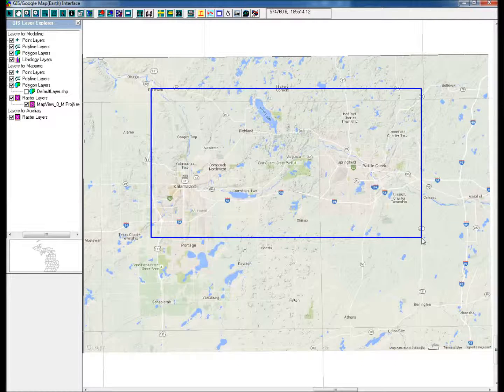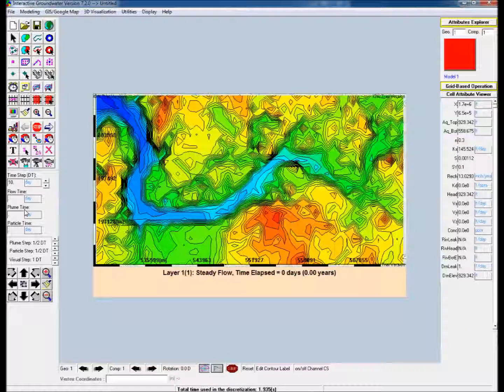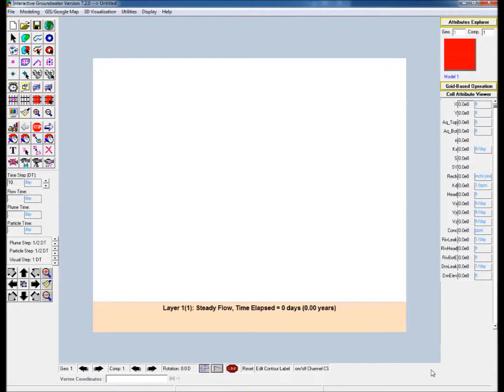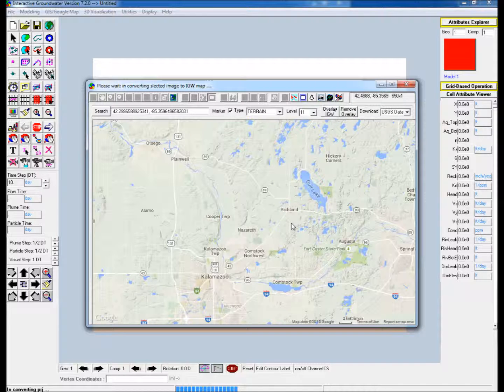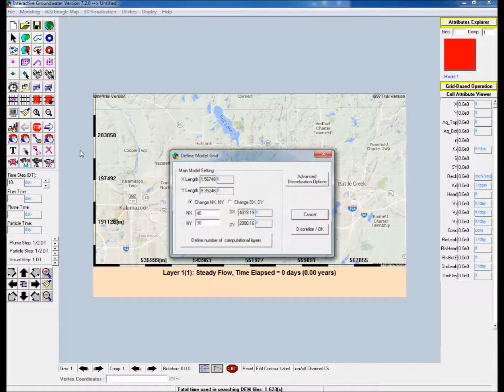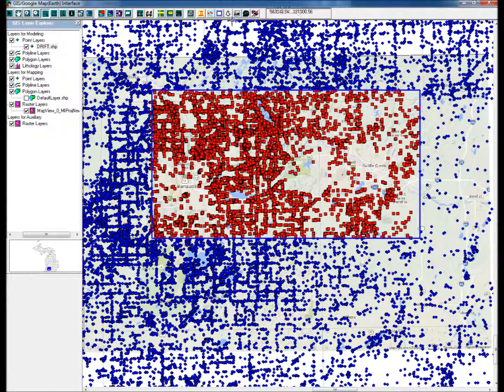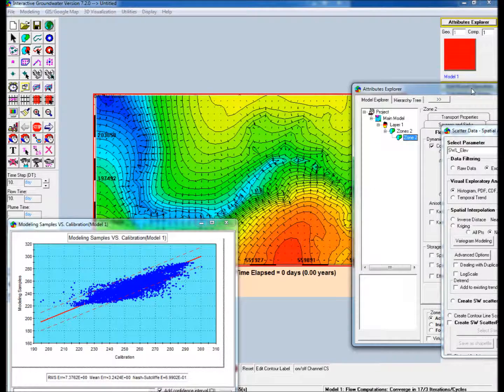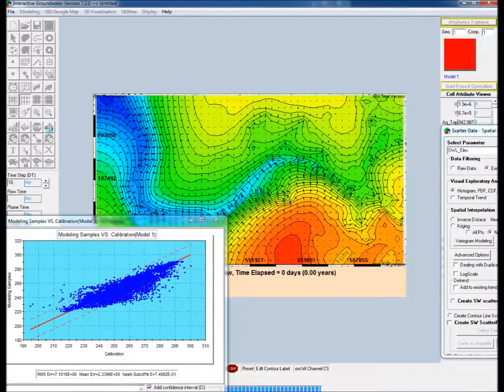IGW-Desktop Tutorial 12: Data-enabled groundwater modeling with "remote" boundary conditions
This video illustrates the use of IGW to create a Google Maps-based “one-click” data-enabled model. The modeler uses Google Maps to zoom and pan to the area to be modeled, and selects and draws a box in the area of interest. In one click, the box drawn in the GIS environment is converted to a model in the IGW environment. This model uses detailed existing datasets, such as Digital Elevation Models, bedrock elevation rasters, and hydraulic conductivity rasters from a massive statewide wells database. The source of water to this model is the statewide groundwater recharge raster, and the sink in this model is the land surface, which acts as a drain. The model is quickly run and compared to available static water level data. The calibration plot shows that while the overall model prediction is consistent with the data, it requires some improvement. One easy method for model calibration is illustrated in this video. Since key model parameters, such as hydraulic conductivity and recharge are obtained from statewide rasters that vary throughout the model domain, these parameters can be easily modified using a multiplication factor. In this video, the recharge and conductivity values are multiplied by a constant throughout the modeling domain. By making global changes to the parameters, the model performance improves, which is seen from the improved model indicators.
The steps to create the model are outlined briefly:
(1) In the Google Map interface, pan and zoom into an area just east of Kalamazoo, Michigan. Pan by click-dragging across the display, and zoom in by double-clicking the left mouse button. To zoom out, double-click the right mouse button.
(2) When the area of interest is centered and completely contained within the display, click on the ‘Capture GE map’ icon to create a map for IGW.  Answer yes to the prompt regarding the projection system used in this modeling example. It is not necessary to reduce the resolution by 50% for the area selected.
(3) The map will be automatically opened in the GIS layer explorer. Click on the ‘Draw a rectangle for IGW’ icon and draw a rectangle to define the modeling extent to be used in the IGW main window.  By default, the boundaries of the model are assigned as no-flow boundaries as was the case in earlier examples.
(4) Click on the ‘Data enabled modeling…’ icon to create a preliminary model.  A prompt will appear to clarify the datasets and key model features used to create the preliminary model.  Select ‘Yes’ to proceed, and note that the Google map is automatically imported and set at the basemap.
(5) Discretize the model using a slightly finer grid than would be provided with the default settings
(6) Edit the head display options.  Enable zoned (color filled) head display, and run the model
(7) Select the domain polygon in Attributes Explorer, and then return to the GIS interface. Click on the ‘Add new modeling layer’ icon to add wells from the statewide database.
(8) Draw a selection box that is the same size as the model domain (shown as a blue rectangle)
(9) Click on the ‘Data Explore’ icon to import static water levels (SWL) from the drift wells selected in the previous step.
(10) After importing the SWL, leave the ‘Spatial Analysis’ window open and go to ‘Utilities’ - ‘Data Sampling’ - ‘Show Model vs. Obs Sampling at Wellogic …’, then select ‘Averaging in a layer’.  Add a 1 stand deviation confidence interval to the plot. Although the overall model prediction is consistent with the data, it requires some improvement.
(11)  To improve the calibration, we apply a multiplication factor to the recharge and conductivity rasters.  Select the “top”  ‘Zone 2’ - the one higher in the project tree along the left side of Attributes Explorer.
• In the ‘Source and Sinks’ tab, check ‘Recharge’ and the ‘Rate’ box just below, then enter a multiplication factor of 1.2
(12)  Discretize and run the model
(13)  After viewing the calibration plot, it is clear that the calibration can still improve. Again, select the “top” ‘Zone 2’.  In the ‘Physical Properties’ tab, check ‘Conductivity’, then enter a multiplication factor of 0.75 in the input box
(14) Discretize and run the model
(15)  Note the improvement in the calibration after applying a multiplication factor for both the recharge and conductivity rasters. This is seen qualitatively in the calibration plot and when examining the model calibration indicators

- Hydrosimulatics Inc.